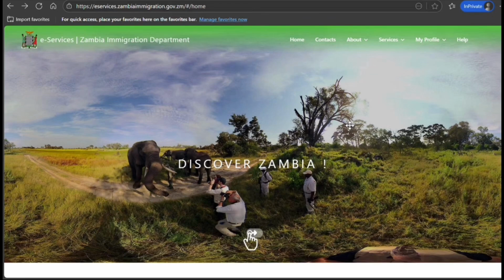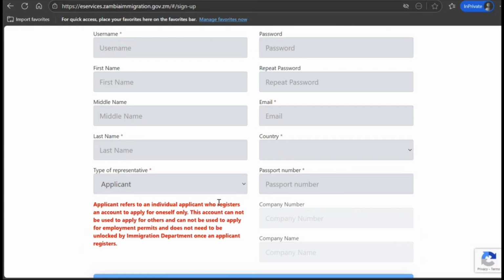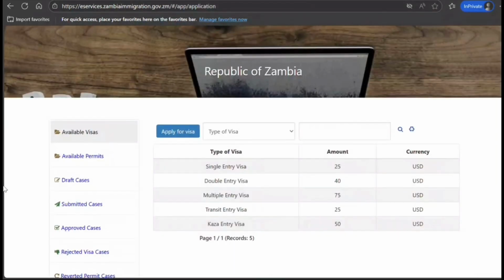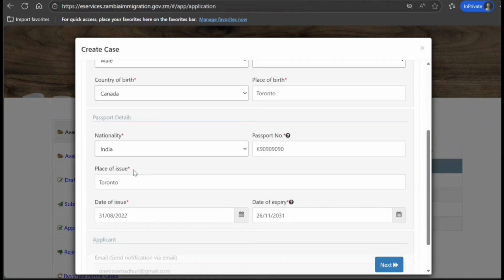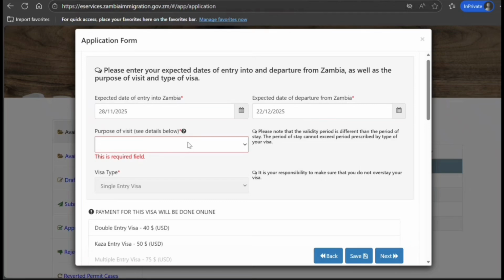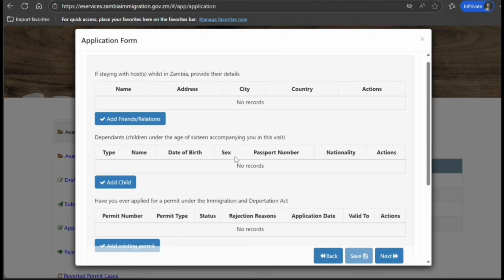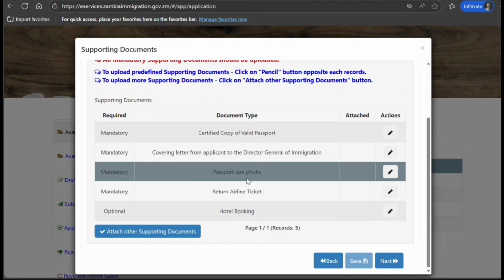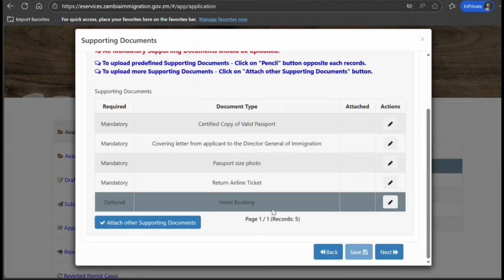How to Apply for Zambia eVisa Step by Step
Planning a trip to Zambia? This is the most up-to-date, step-by-step tutorial on how to successfully apply for and receive your Zambia eVisa online through the official e-Services portal.
​We walk you through every screen, explaining how to fill out the form, what documents you need, and the crucial mistakes that lead to visa rejection!